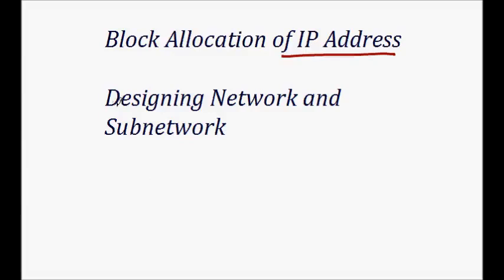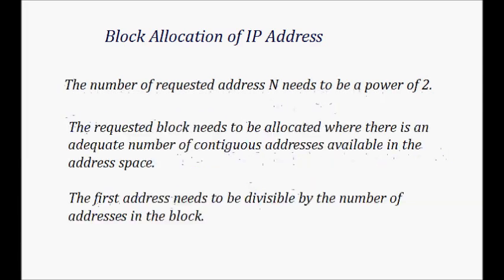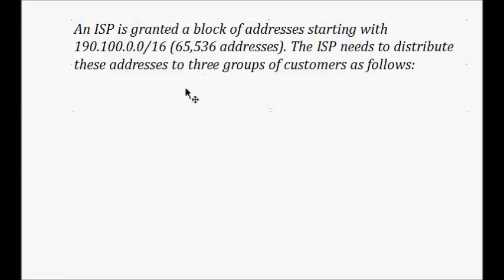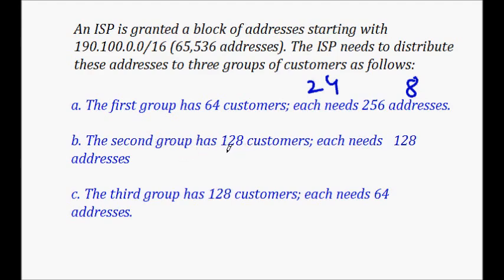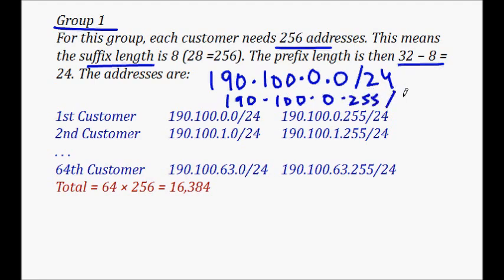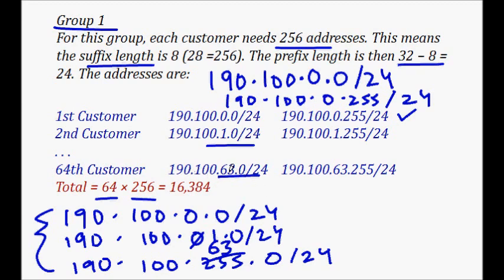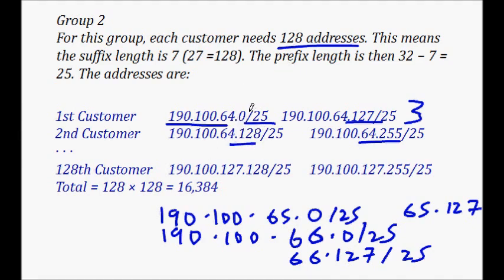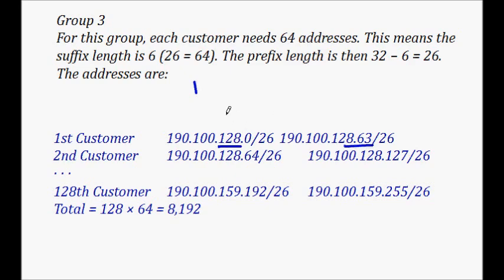Block Allocation of IP address Create subnets from block of IP address